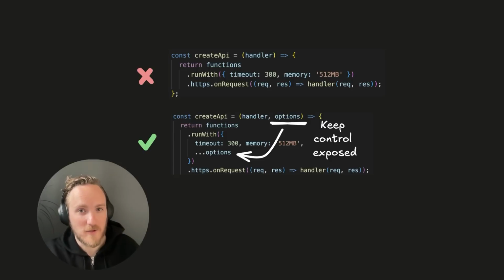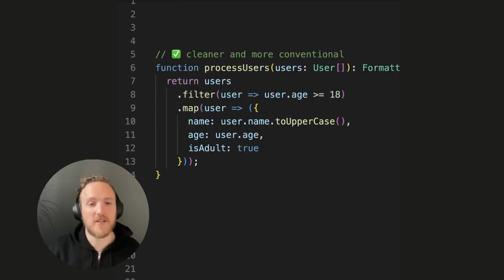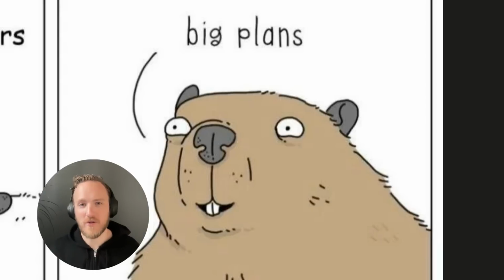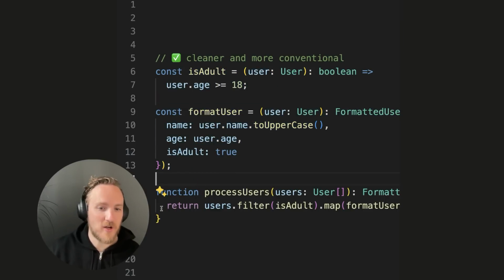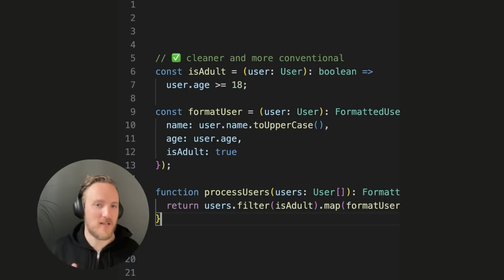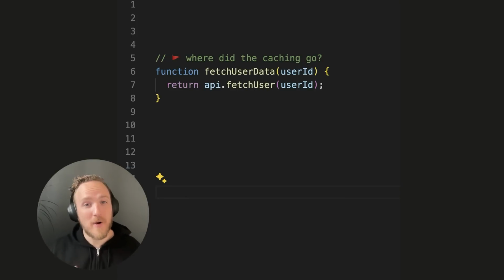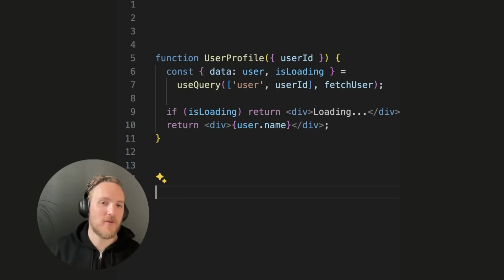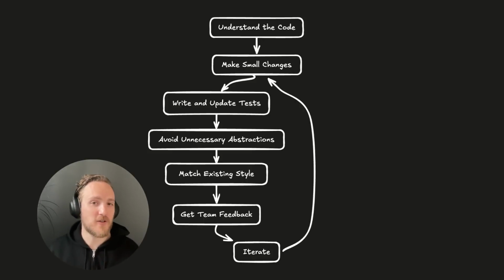Good refactoring vs bad refactoring